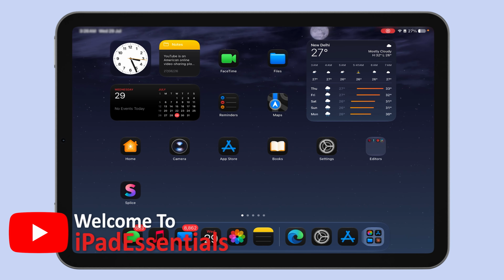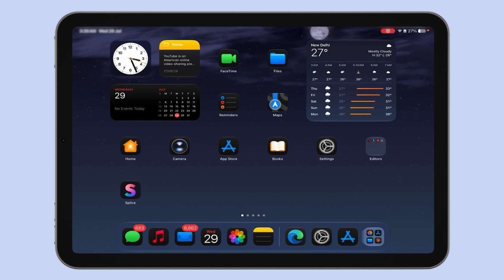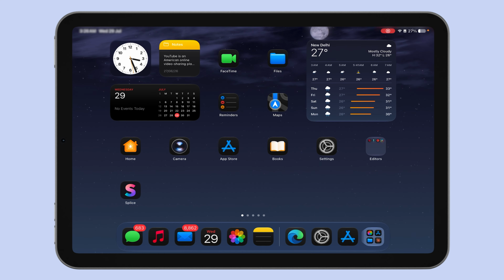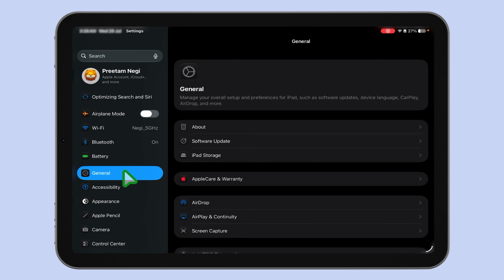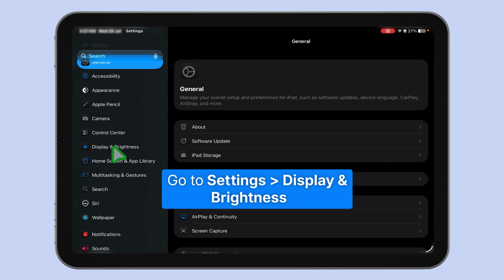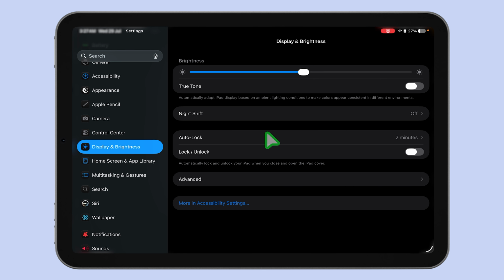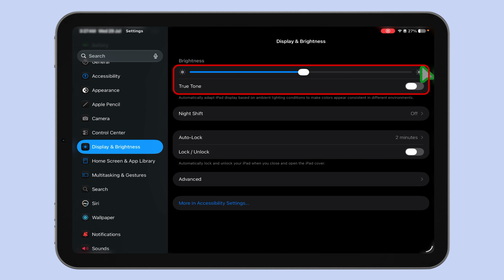How to Turn On True Tone on iPad (2026)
Learn how to turn on True Tone on your iPad in 2026. True Tone automatically adjusts the color and brightness of your iPad display based on the lighting around you, helping the screen look more natural and comfortable in different environments.

In this quick tutorial, I will show you where to find the True Tone setting and how to enable it in just a few taps.

Steps covered:
✅Open iPad Settings
✅Go to Display & Brightness
✅ Find the True Tone option
✅Turn True Tone on or off

This guide works with most supported iPad, iPad Air, iPad mini, and iPad Pro models.